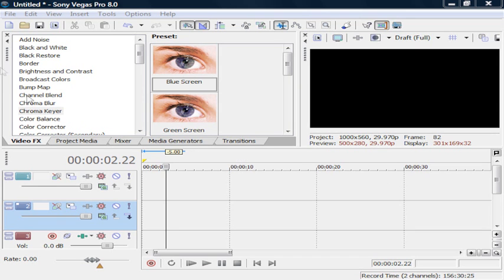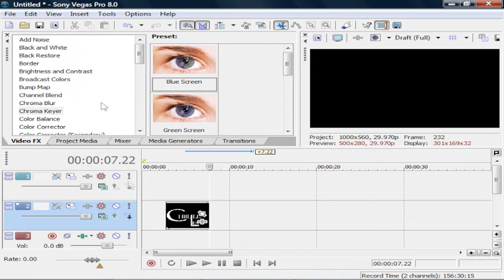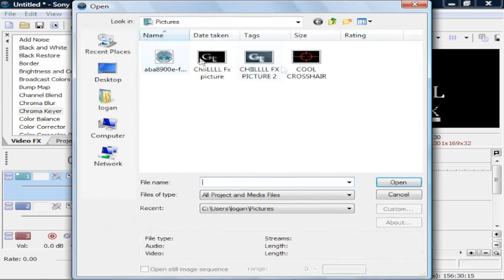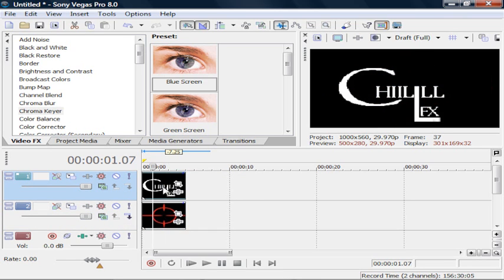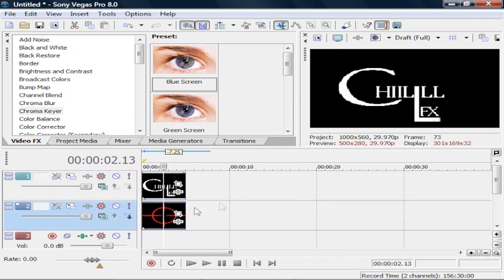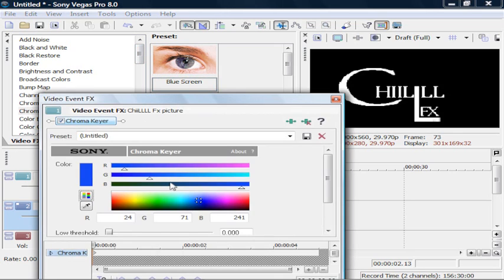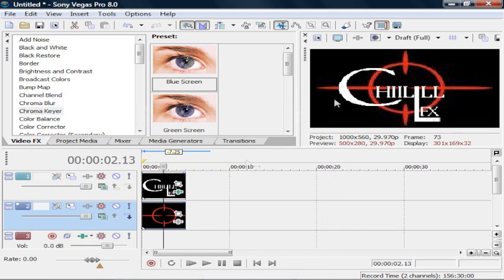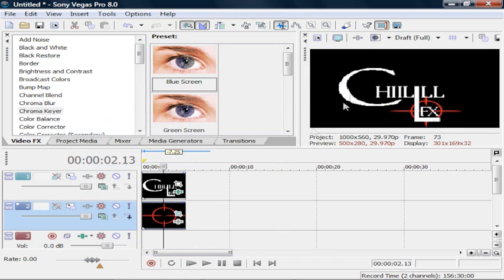Sony Vegas : How to use "Chroma keyer" Tutorial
this is very helpful way of making hard stuff simple, this also keeps the accuracy of the image...etc, but if you do masking it's never perfect.
To come:
3rd person perspective
and new transition CHiLLLL made.